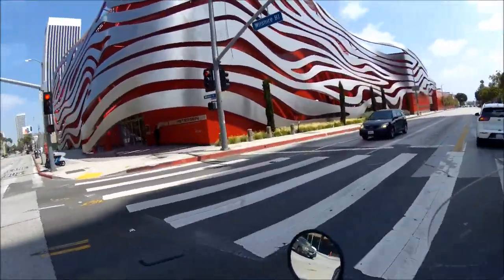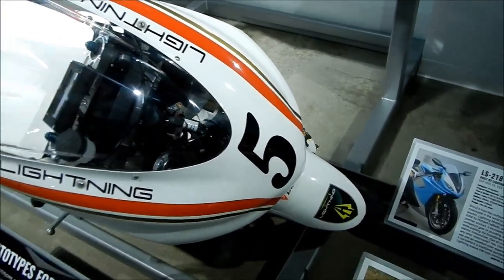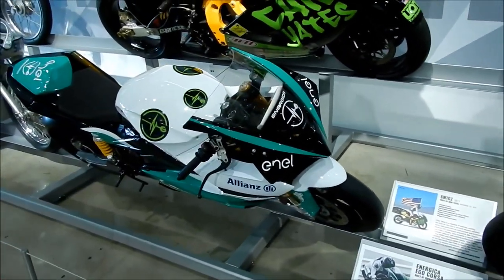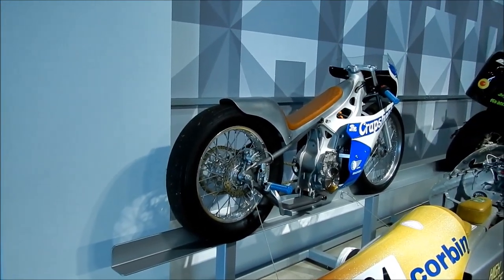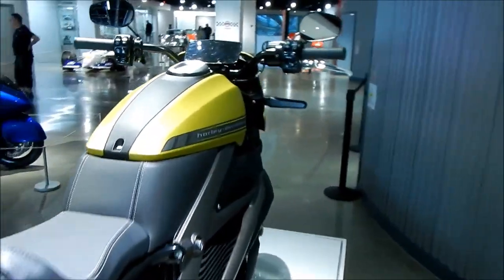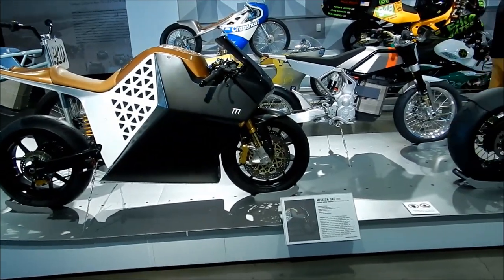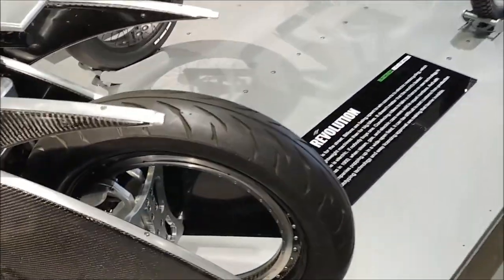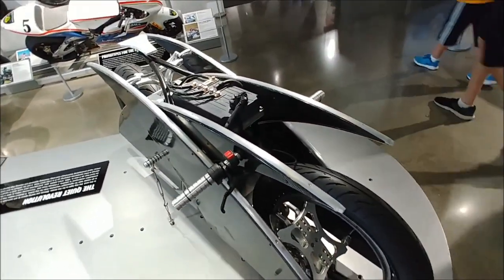HadesOmega Visits Petersen Museum Electric Motorcycle Exhibit Part 1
I was in town for Anime Expo 2019 and had been wanting to see the electric motorcycle exhibit for some time now so in July of 2019 I went to go see it and this is what I saw.

Also I made a small mistake the movie where you can watch the LS-218 race Pikes Peak with rider Carlin Dunne is not On Any Sunday to but "On Any Sunday The Next Chapter"